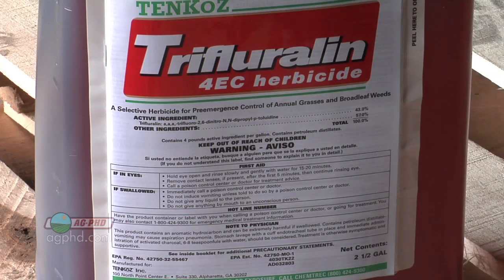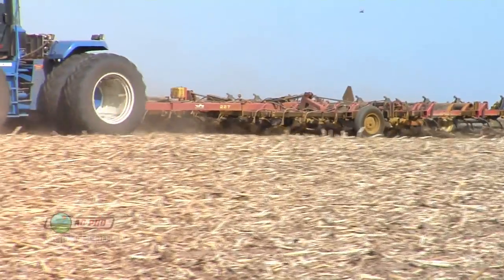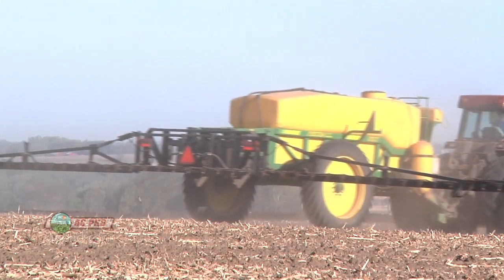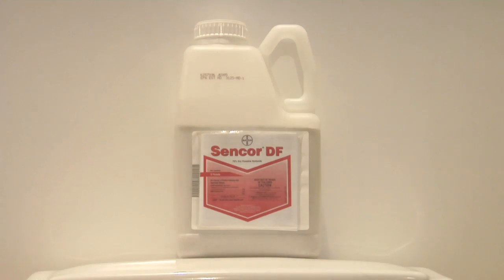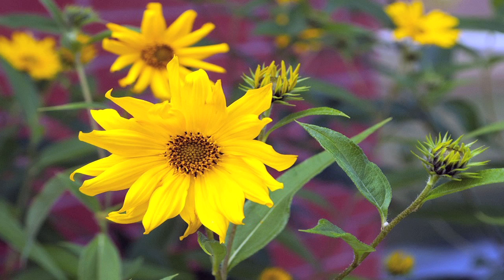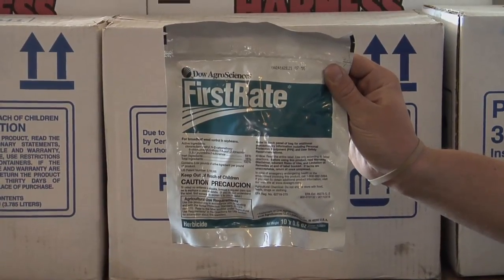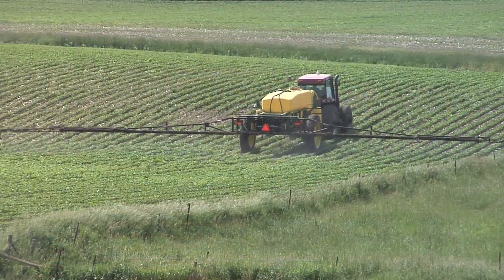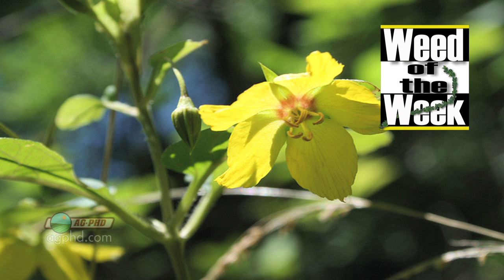Soybean Pre-Emerge Herbicides #765 (Air Date 12/2/12)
Brian & Darren go over various choices for soybean pre-emerge herbicides.